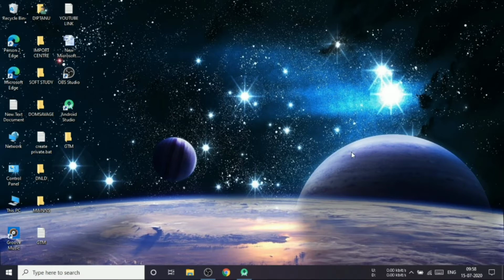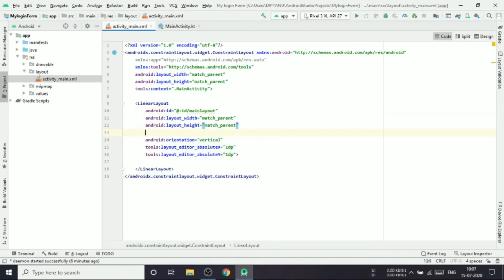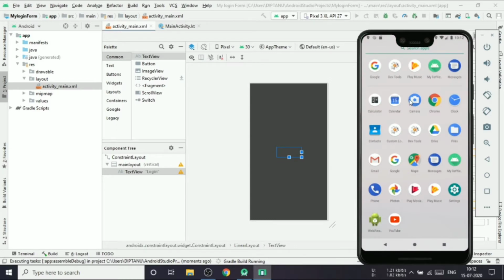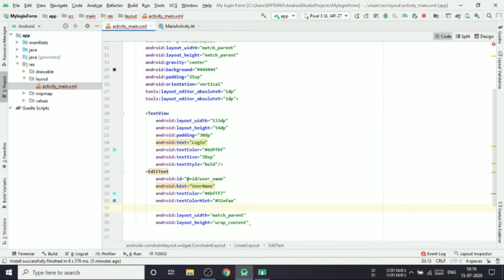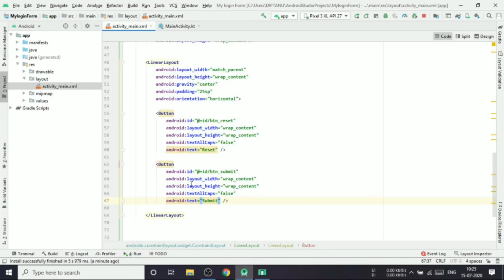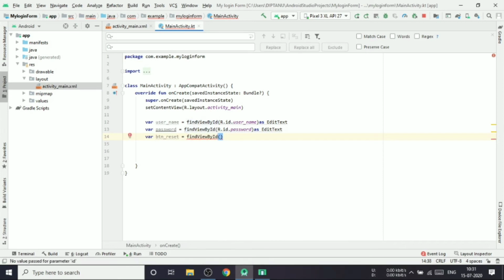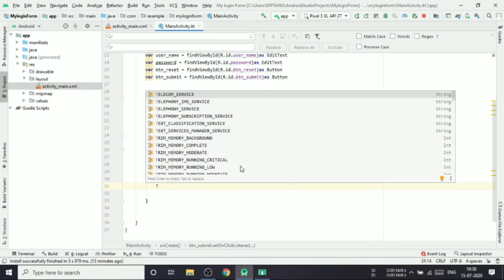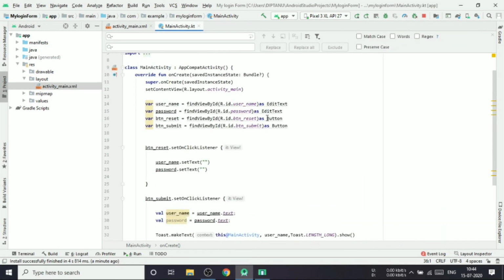How to Make a password login Form Application In Android Studio using Kotlin For Absolute Beginners